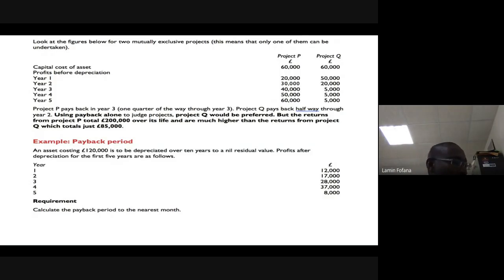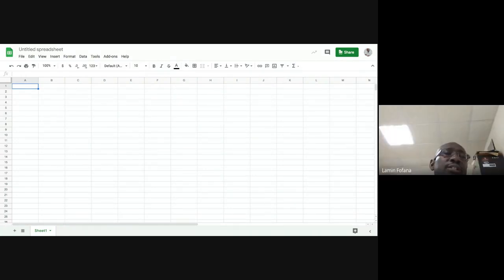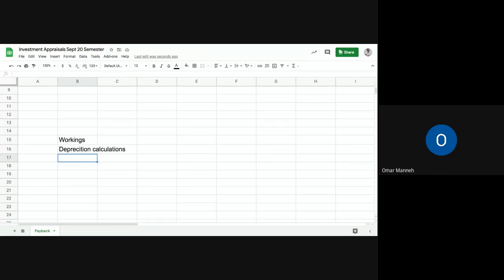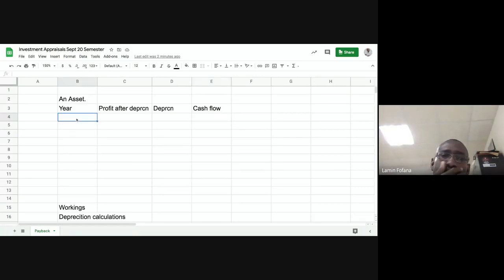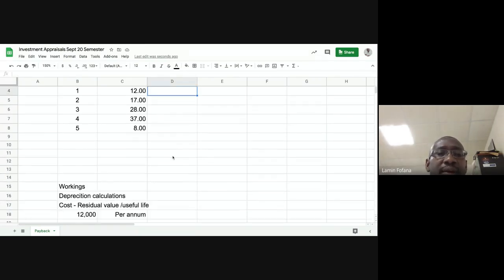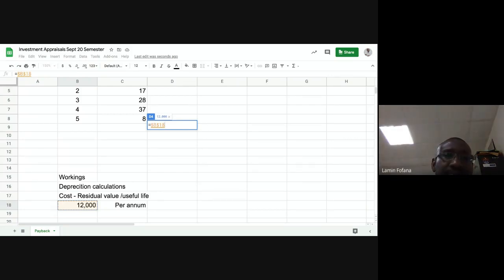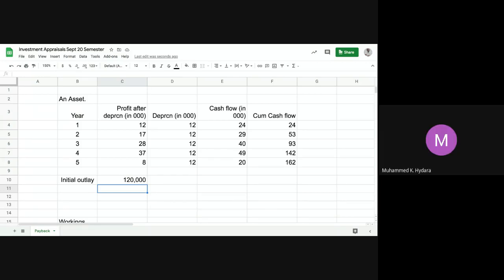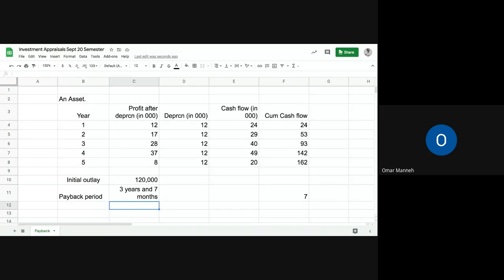Payback 3 of 3period and Accounting Rate of return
Payback period and Accounting Rate of return